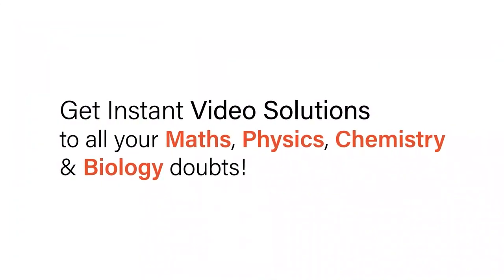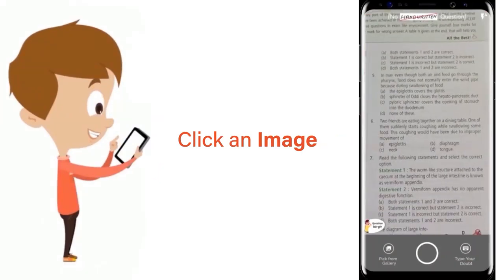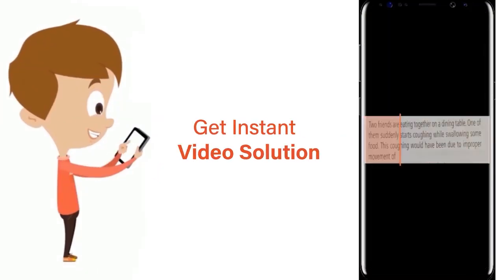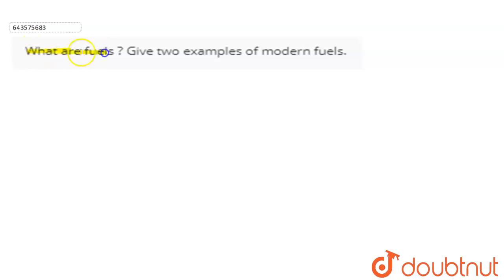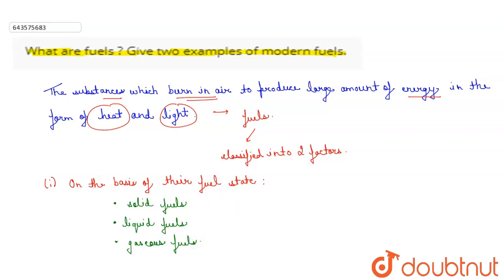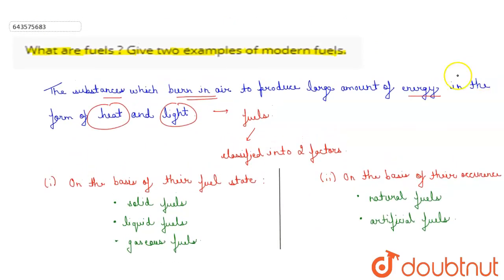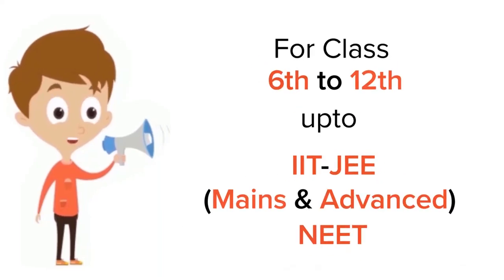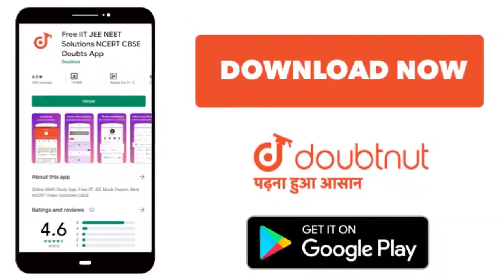What are fuels ? Give two examples of modern fuels. | 6 | AIR AND ATMOSPHERE | CHEMISTRY | ICS...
What are fuels ? Give two examples of modern fuels.
Class: 6
Subject: CHEMISTRY
Chapter: AIR AND ATMOSPHERE
Board:ICSE

👉 Have Any Query? Ask Us.

Our Telegram Pages:
class 6
6 class ka math syllabus